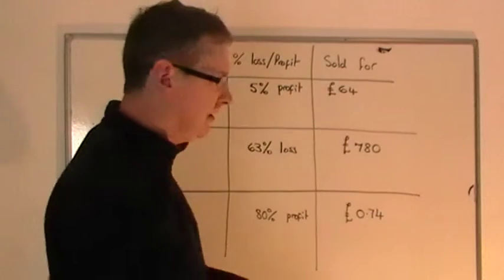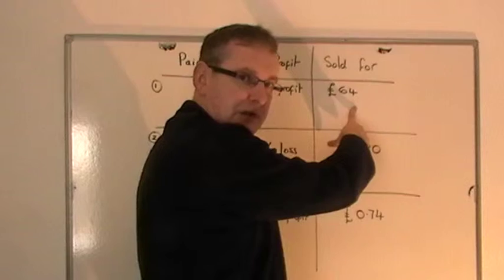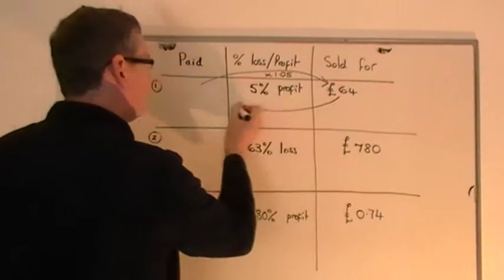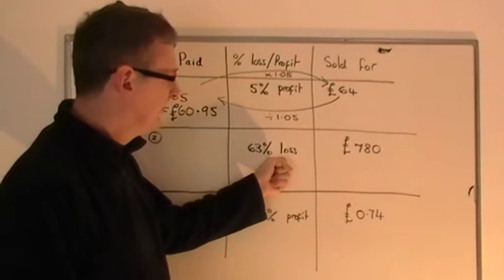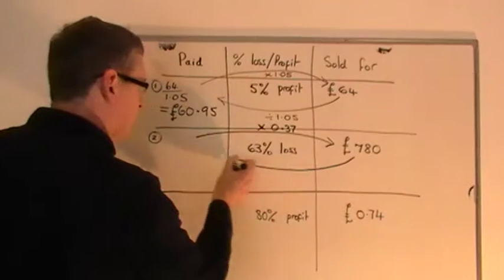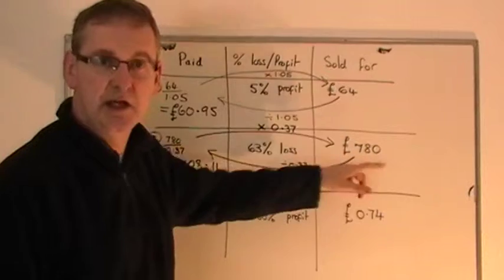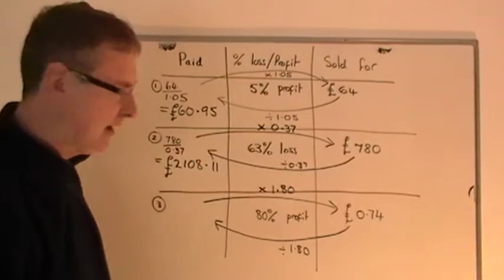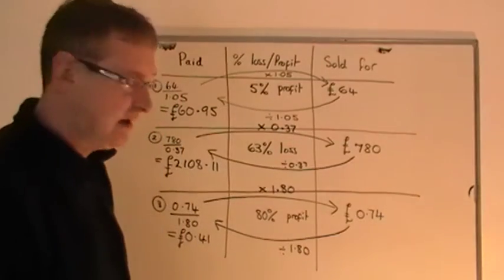Back % Part c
This video shows you how to work through problems on back percentages. for lots more videos on percentages and other maths topics.